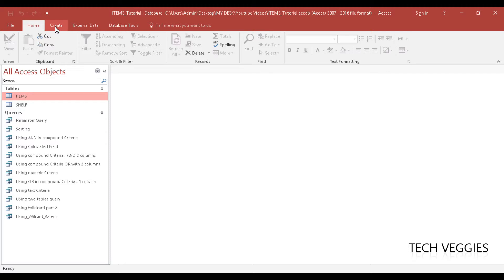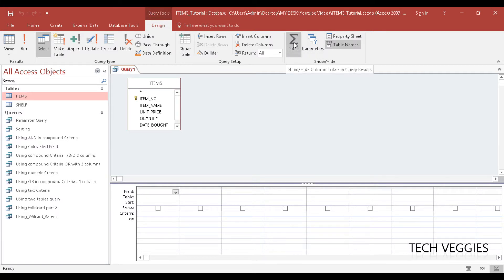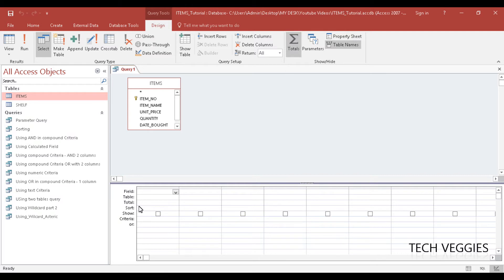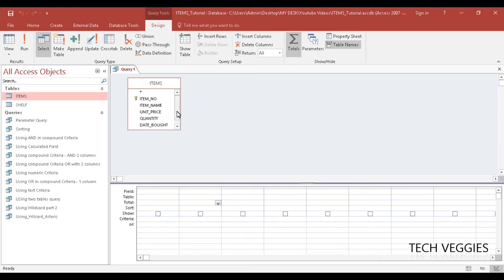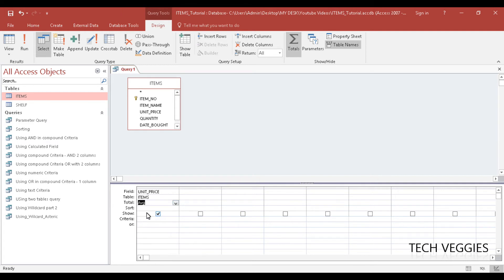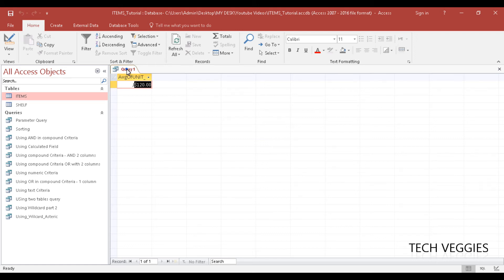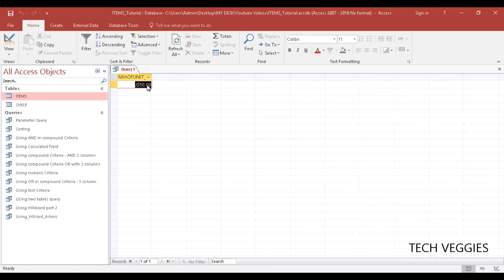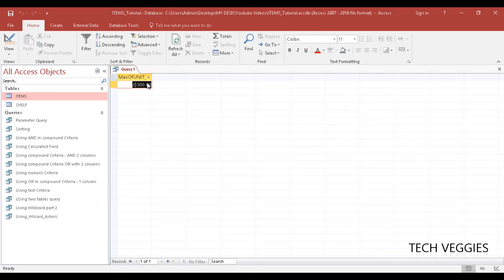How to use Aggregate Functions such as Sum and Average in MS Access Queries | Tech Veggies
This Video shows how to use Aggregate Functions such as Sum and Average in MS Access Query Design View.